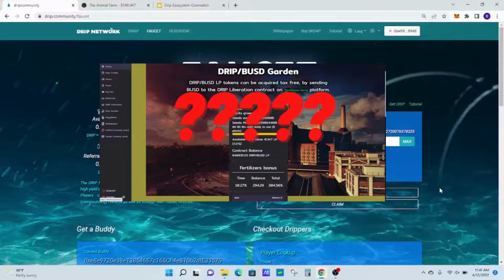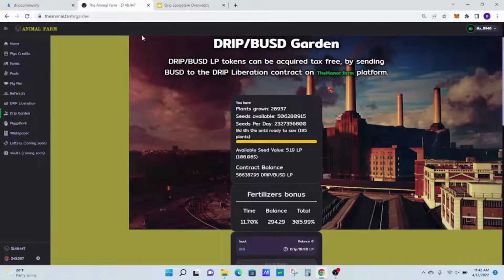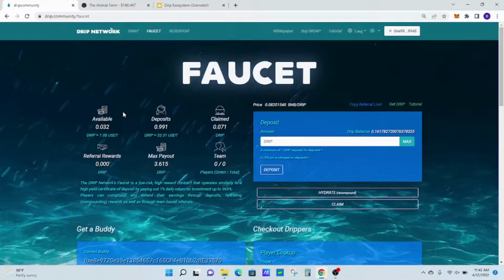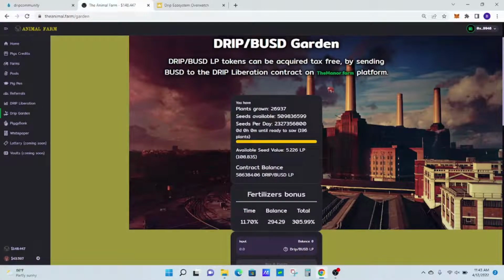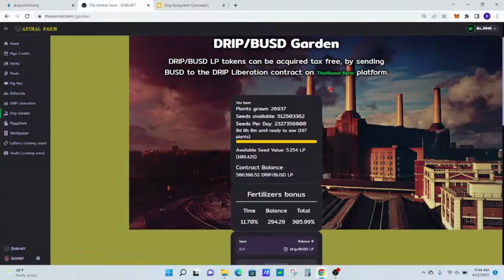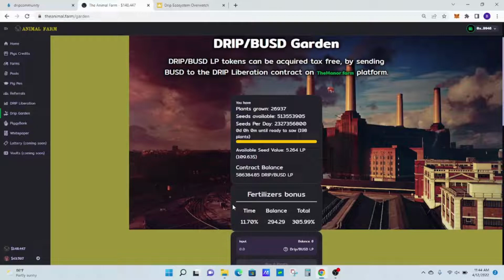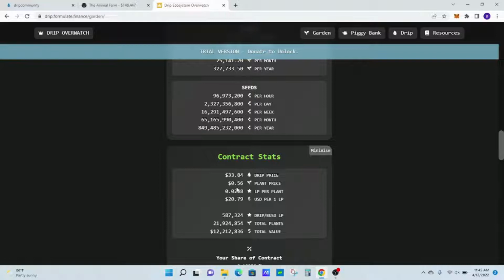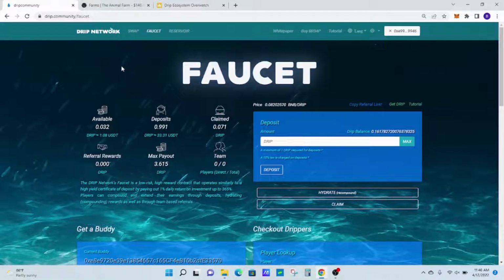WHY THE DRIP GARDEN NEEDS THE DRIP NETWORK??? | WHY IM BULLISH!!!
In this video I discuss why the drip garden needs the the drip network. The overall success of the drip garden is directly tied to the price of the drip token.  We've seen in the past, when the price of drip goes up, the garden LP price increases. The more wonderful part of that is with all of the upcoming partnerships (Chainlink, NFTs)  that will be tied to the drip network, I can only see the drip token and ultimately the drip garden LP tokens rising in price.

In this video on the importance of the drip network, I cover:
- The Drip Garden
-  The Drip Network Faucet

Our channel is about working together to build financial freedom for all through the defi and cryptocurrency space.  We cover lots of important topics in the defi space that will help you to achieve your financial goal whether that be earning extra spending money or retiring early. From the animal farm, drip garden to other defi projects,  we leave no stone unturned when searching for the next best long term project.